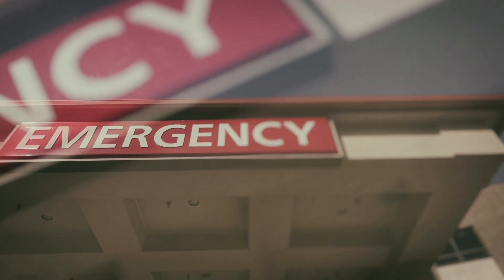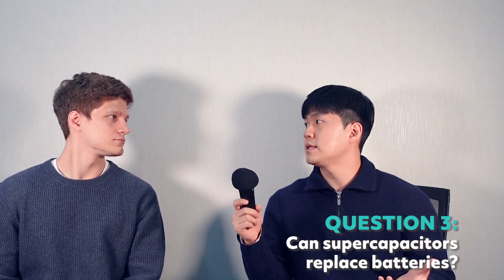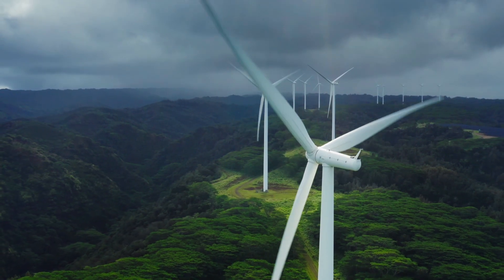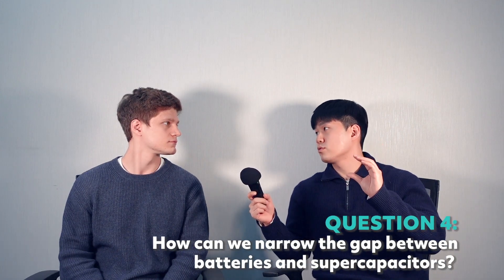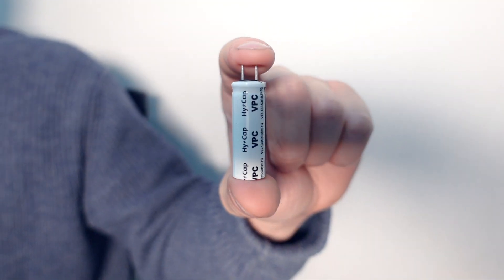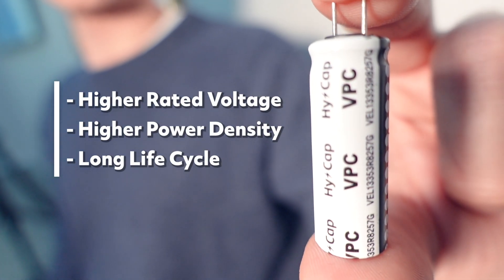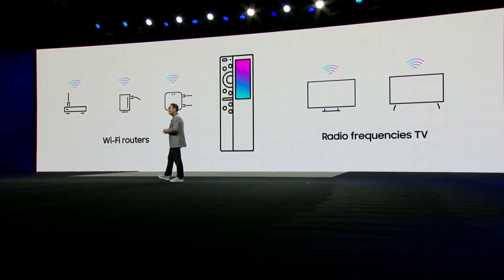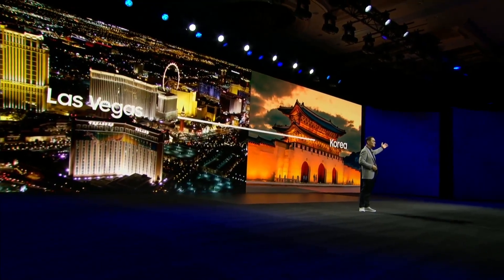Can Supercapacitors REPLACE Batteries?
This question is the topic of our new video! What are supercapacitors (also known as ultracapacitors) and can they completely replace batteries? Why do many companies choose supercapacitors like Vina Pulse Capacitor (VPC) for their most innovative products to get rid of batteries? And finally, what's the possible solution to bridge the gap between supercapacitors and batteries?

If you want to know the answer to all of the questions above, this video is for you!

VINATech Team

VINATech is the global energy solutions provider specialized in manufacturing of supercapacitors and fuel cell components. VINATech started its business in 1999 and became an elite energy solutions provider for the global leading companies in a variety of industries such as automotive, IoT, consumer electronics, logistics, healthcare, renewable energy, and many others. VINATech’s headquarters are located in Jeonju, South Korea. VINATEch has R&D institutes in South Korea and Japan. VINATech’s products are currently produced in factories in South Korea and Vietnam.